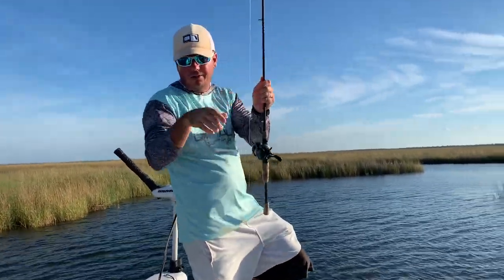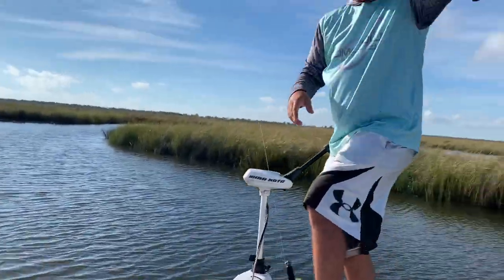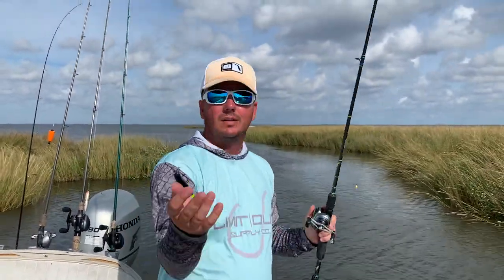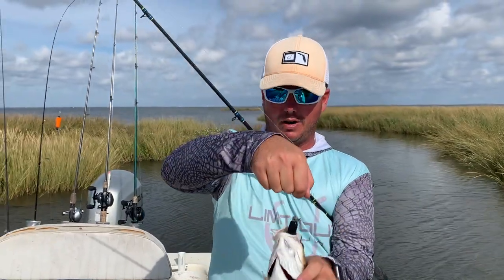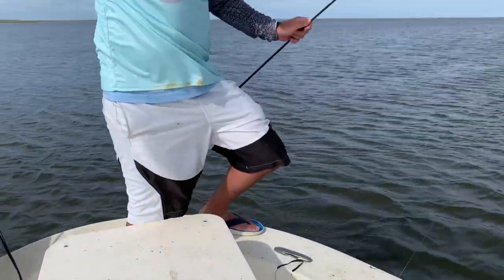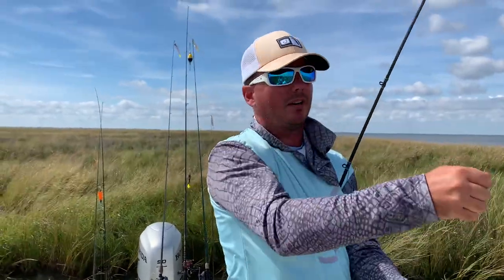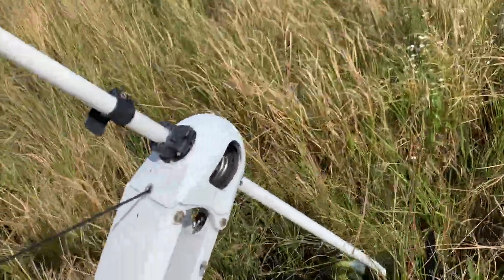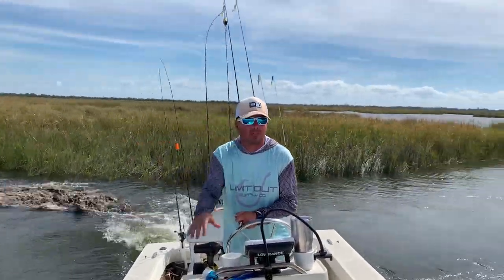DockSide TV 'Fishing Shorelines and Choke Points'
Another Dockside TV featuring the use of hard baits along with the Spartacus Vortex Shad